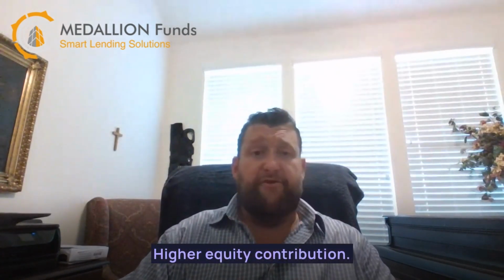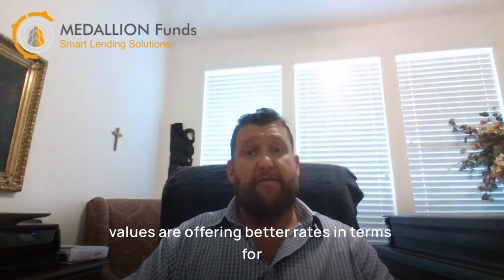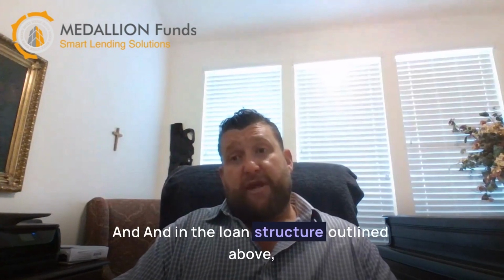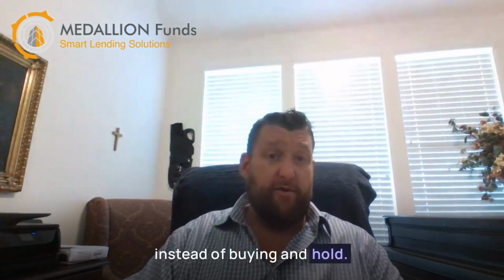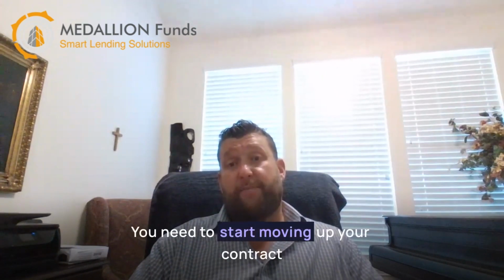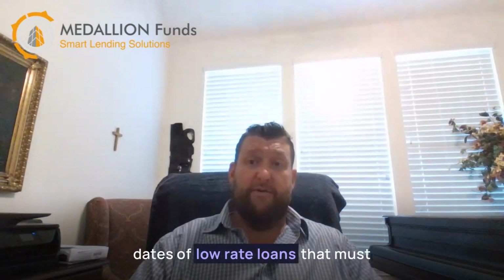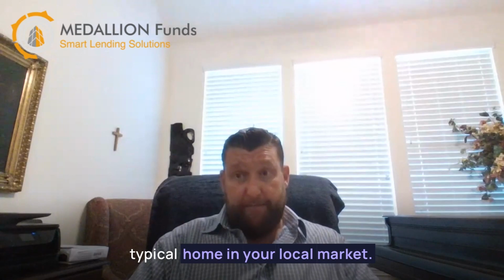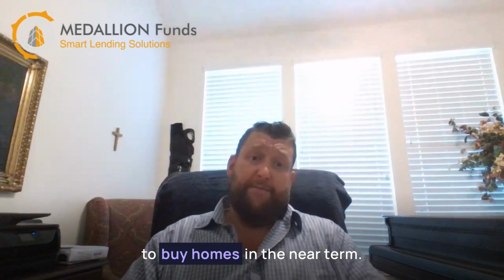📈 Rising Interest Rates? 5 CRE Strategies Investors Must Know 🏢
Rising interest rates are reshaping the commercial real estate market. But instead of sitting on the sidelines, investors can adapt with alternative strategies. In this video, I’ll share 5 proven strategies to protect your portfolio and boost returns:

1️⃣ Adjust your financing structure (e.g., ARMs with interest-only periods)
2️⃣ Contribute more equity to lower LTV and risk
3️⃣ Shift to fix & flip strategies for faster profits
4️⃣ Diversify your portfolio beyond real estate
5️⃣ Increase asking rents gradually to offset higher debt service

📊 The market may be challenging, but smart investors can find opportunity by adapting.